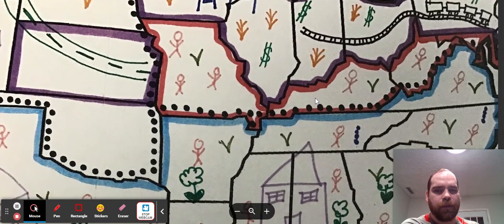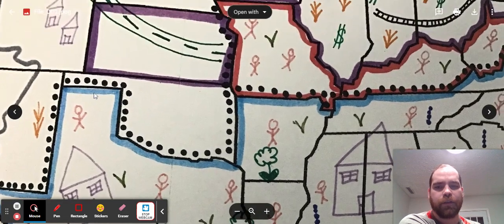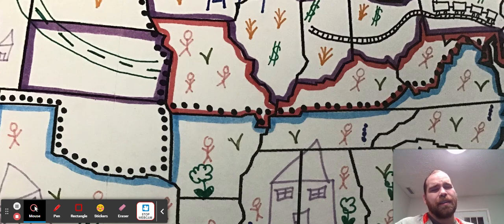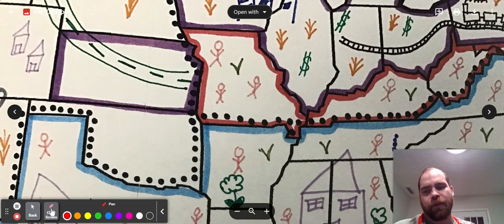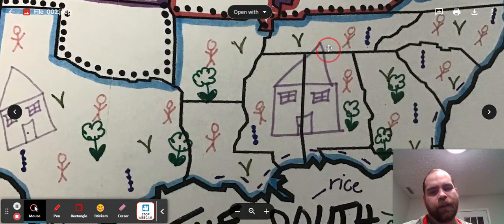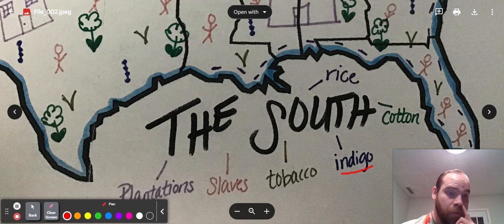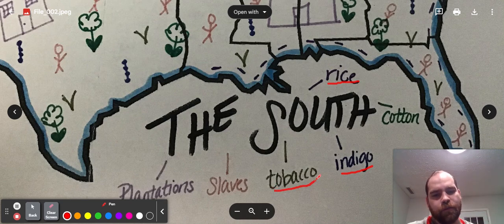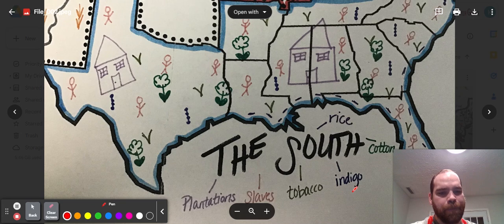Sectionalism doodle notes key 3 1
Sectionalism doodle notes key The South part 1